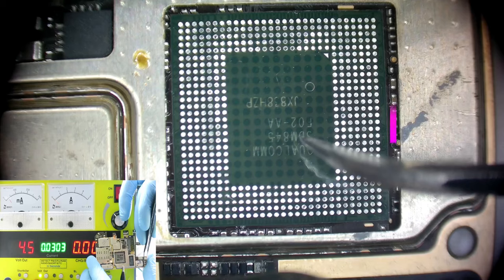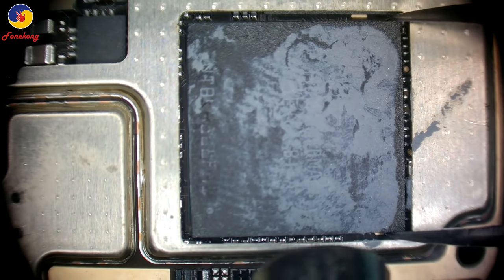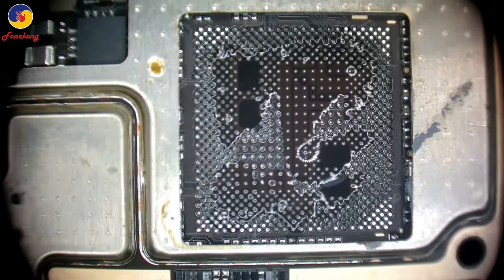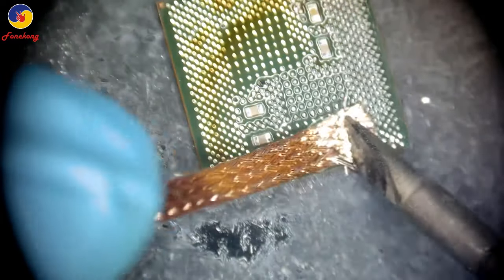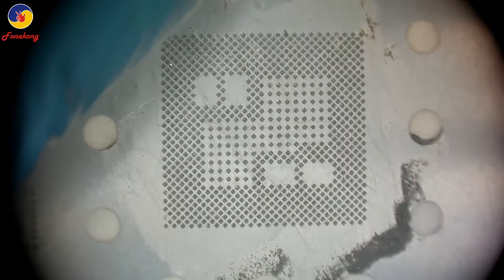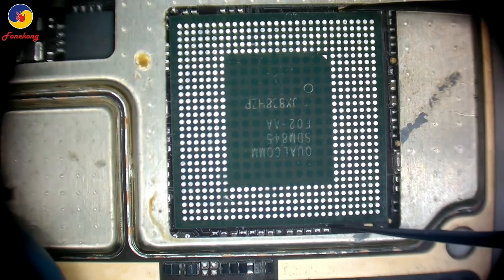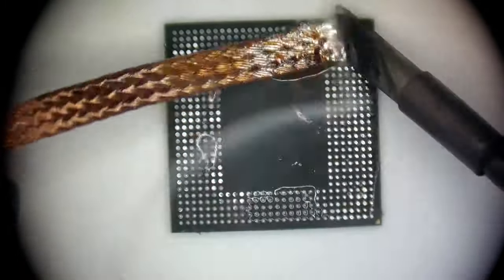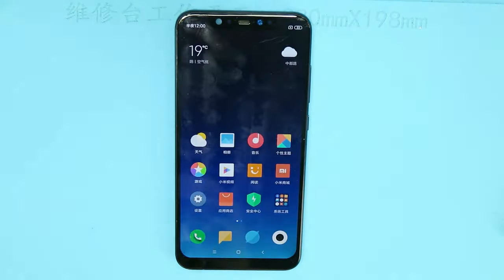【Xiaomi 8】 Cpu/Pmu detecting in seconds with FonekongScope & Cpu swapping tricks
【Note】This phone was fixed by other shop before sending us,the direction of cpu was wrong when we received.